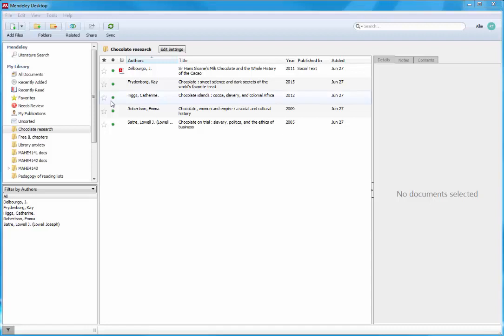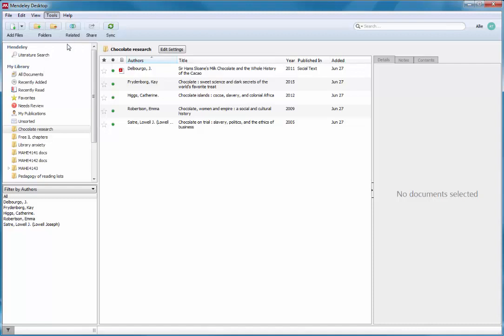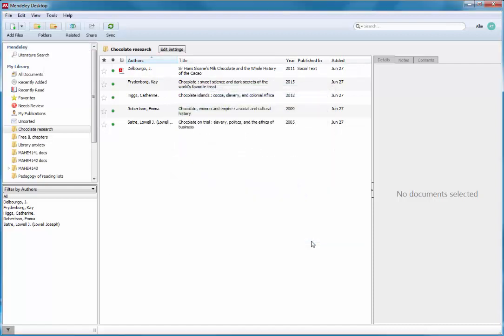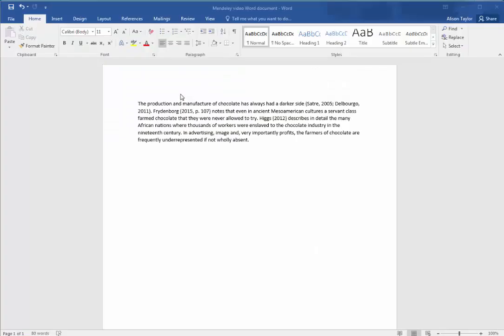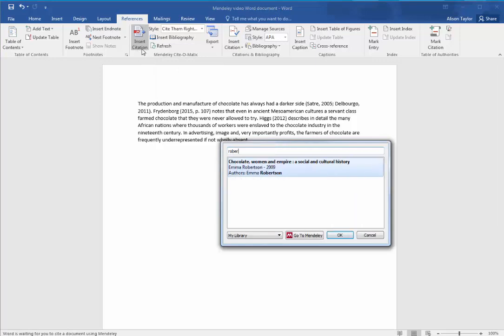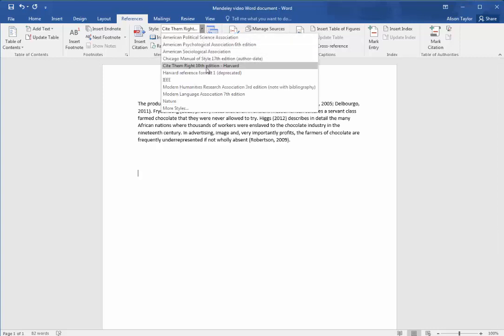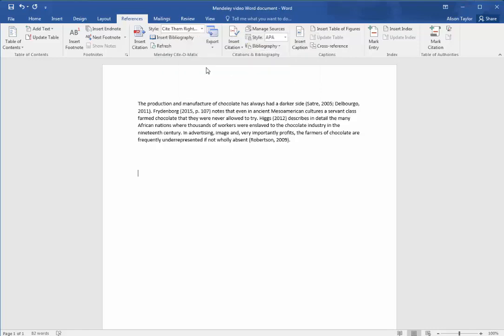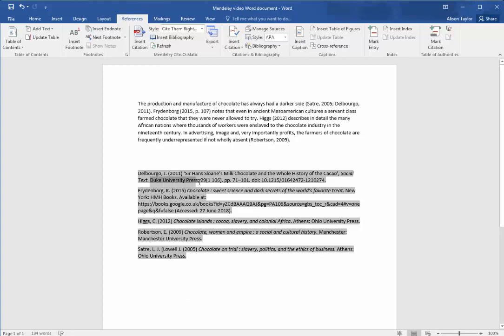How to create a reference list in Mendeley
Create a reference list for your assignment using Mendeley.